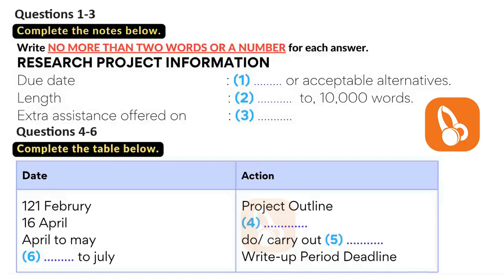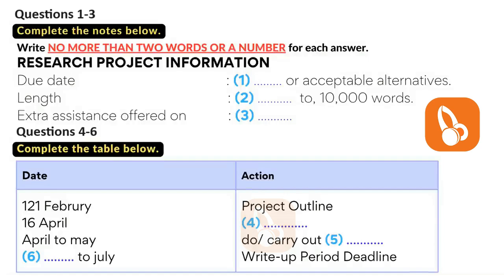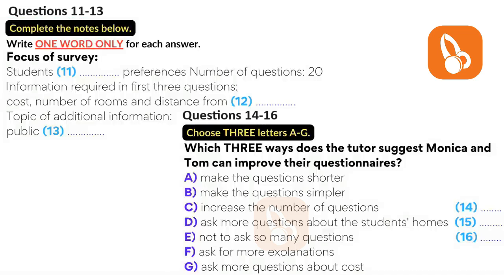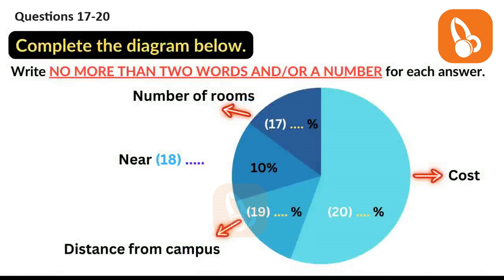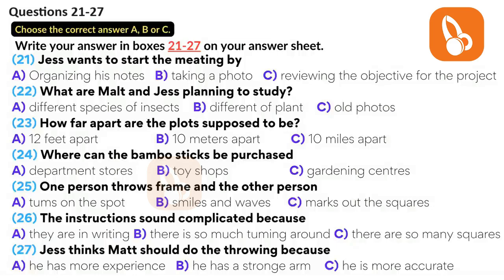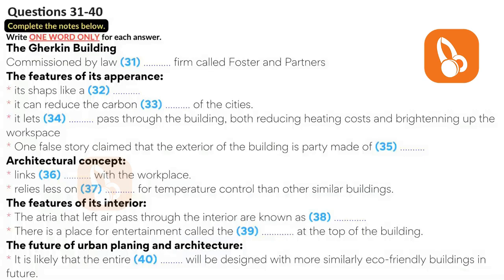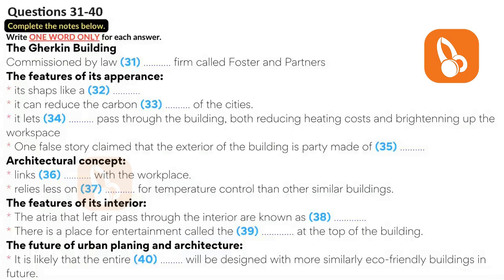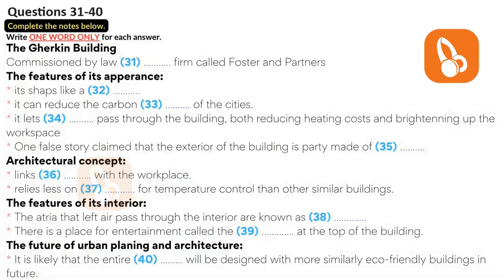NEW BRITISH COUNCIL IELTS LISTENING TEST WITH ANSWERS | 4.12.2023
In this video, we're sharing NEW BRITISH COUNCIL IELTS LISTENING PRACTICE TEST WITH ANSWERS - 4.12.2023 – a list of 40 questions that will help you prepare for the IELTS Listening test.